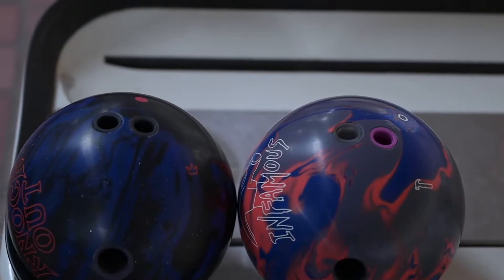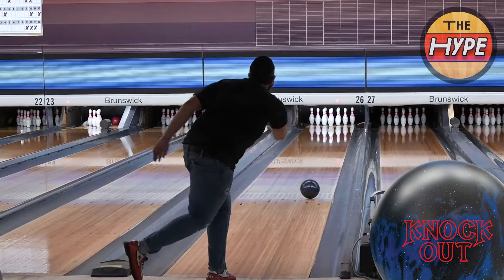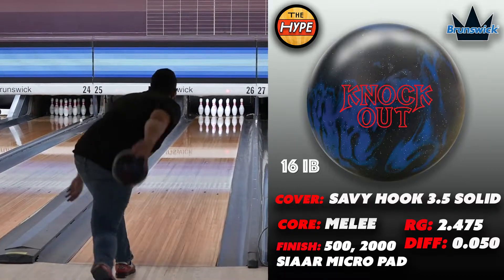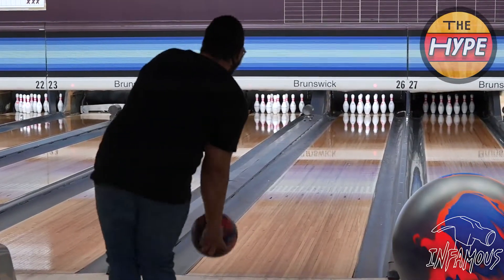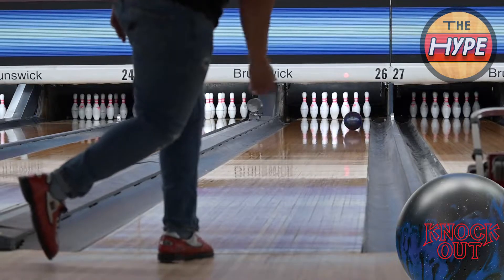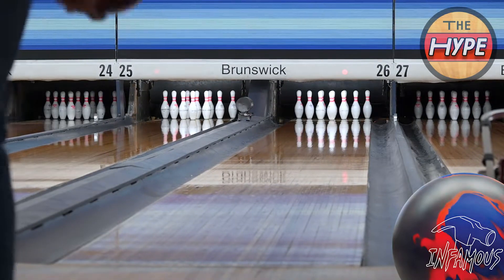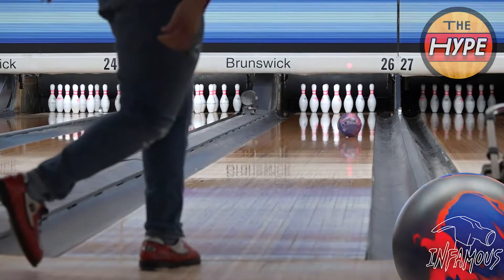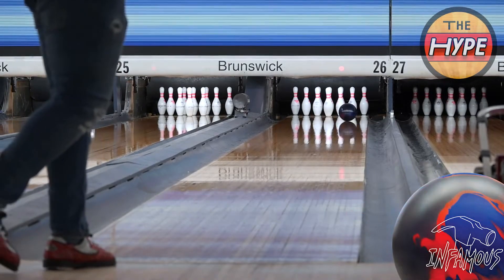Brunswick Knock Out Black & Blue VS Hammer Infamous | The Hype | Ball Review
The Knock Out Black and Blue is the latest addition to the Brunswick line, following the success of the Original Knock Out! Looking for a true benchmark ball? Search no further!